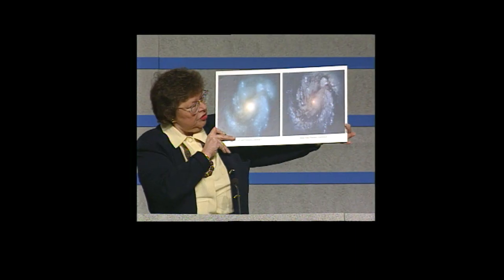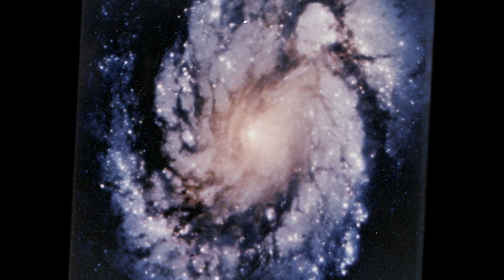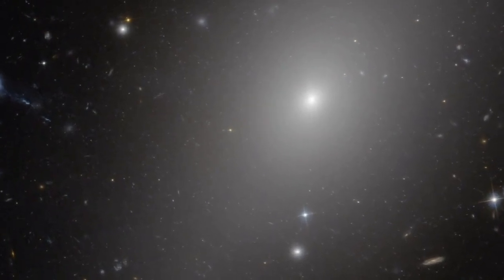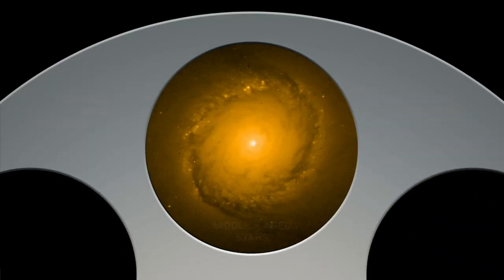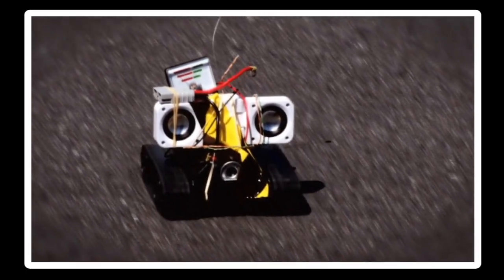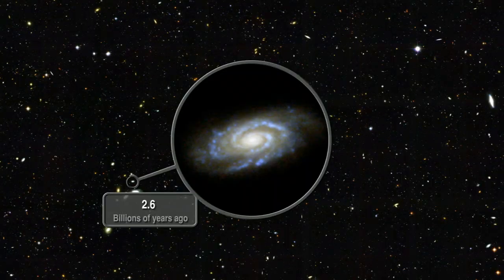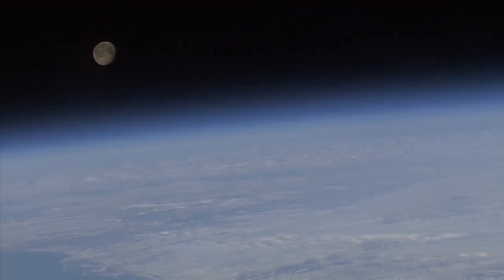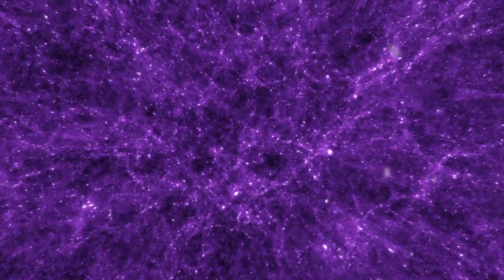GSFC 20100722 Hubble m10619 Galaxies~large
20 Years of Hubble Science: Galaxies
NASA ID: GSFC_20100722_Hubble_m10619_Galaxies
Three astronomers explain how Hubble acts like a time machine by detecting which galaxies are moving toward and away from us.